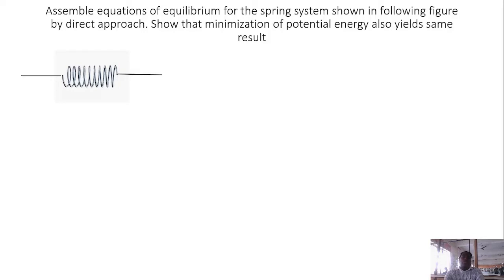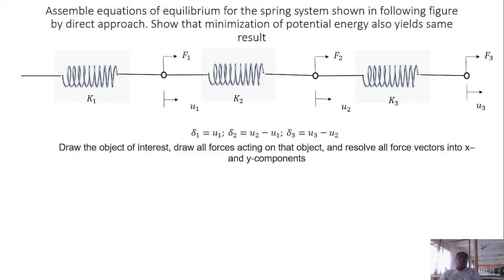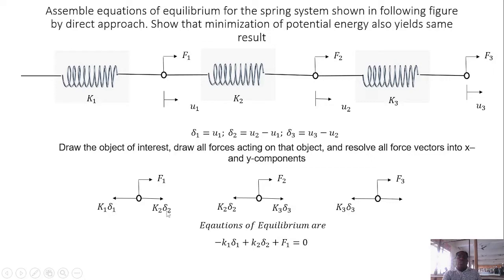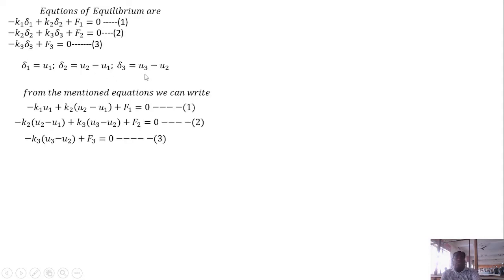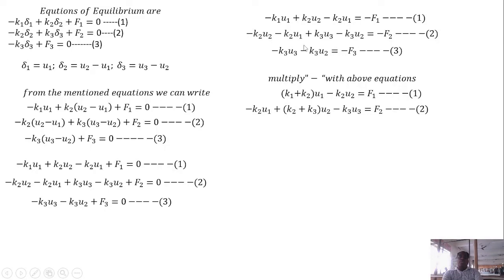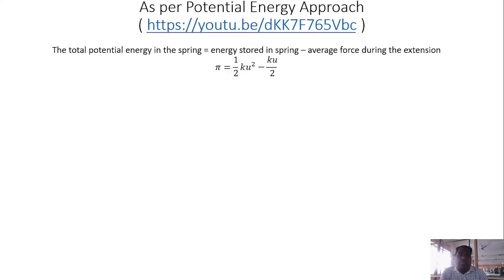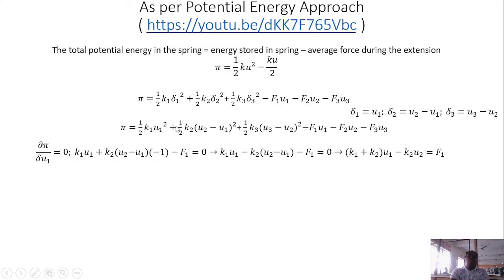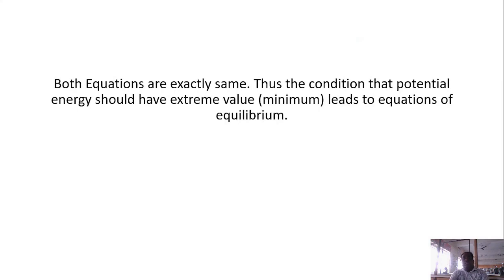16. Potential Energy Approach with Direct Approach in Finite Element Method